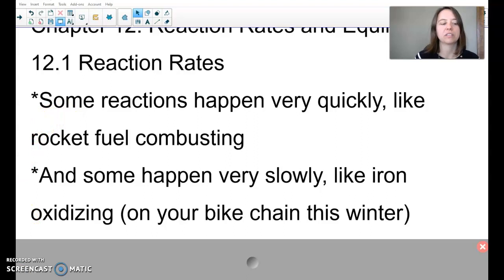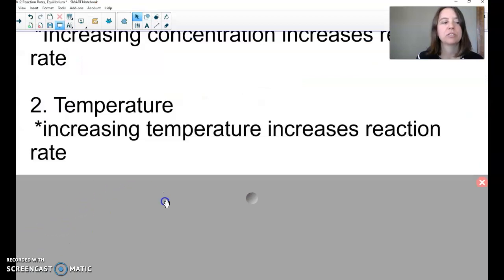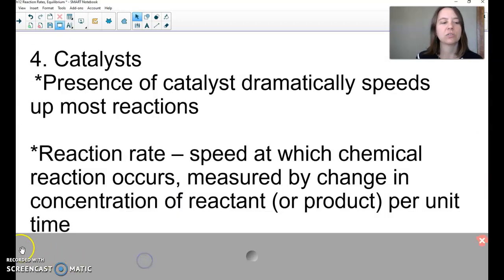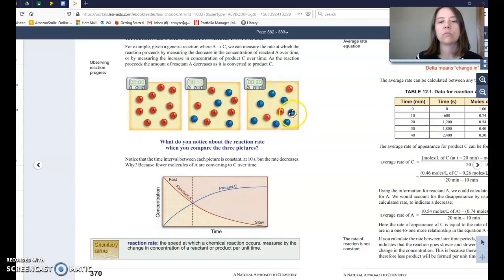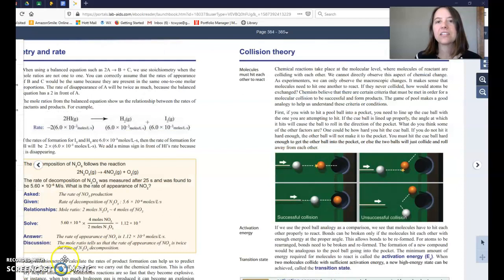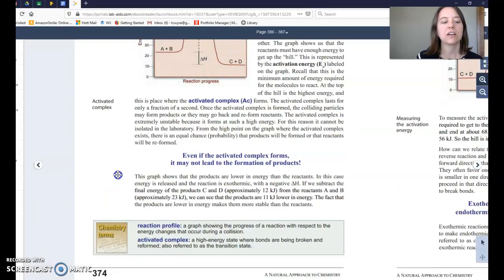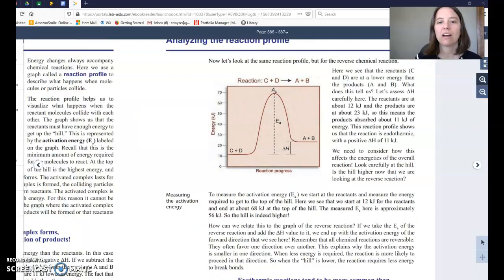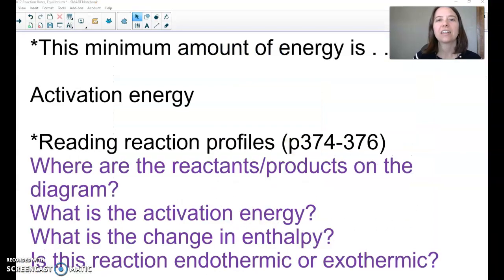Chemistry Ch12.1 Reaction Rates